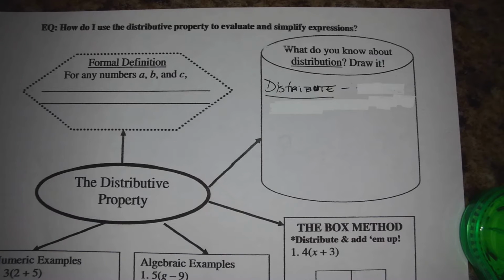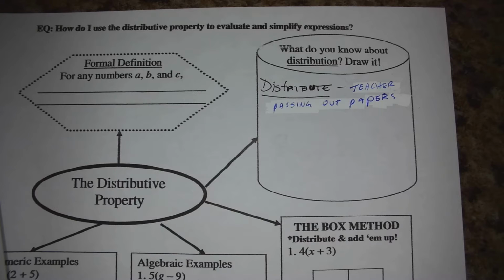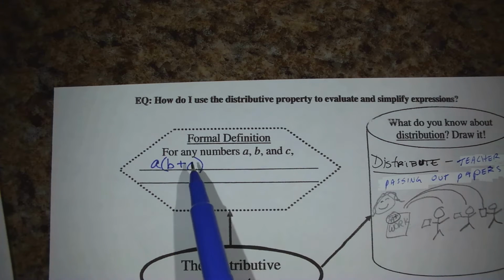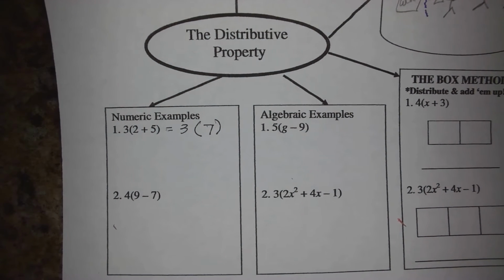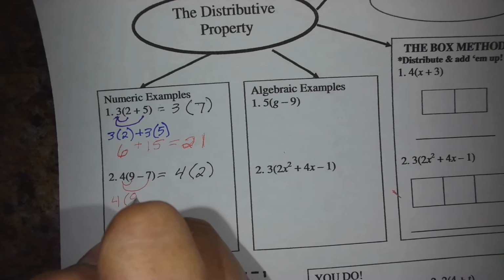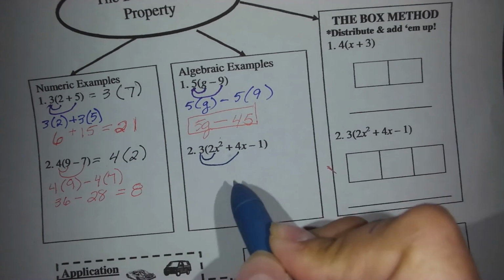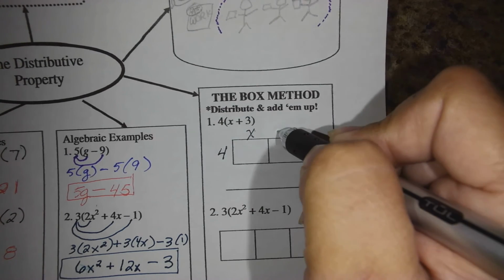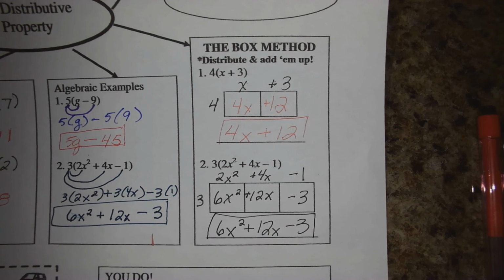Distributive Property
Distributive property is explained using numeric examples and algebraic examples. The "Box Method" is modeled so students have an option.